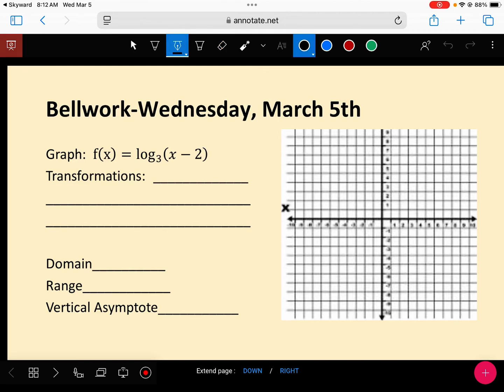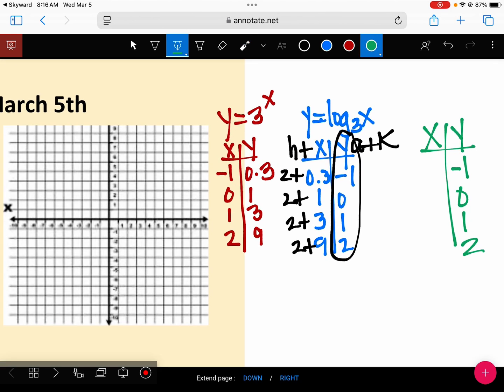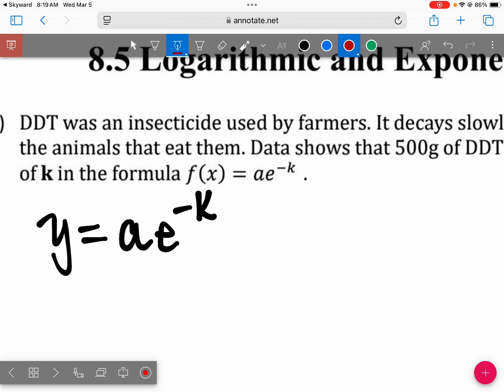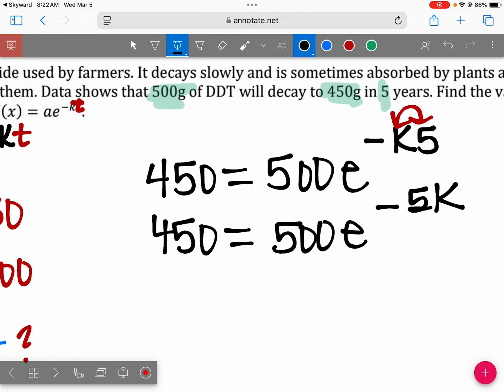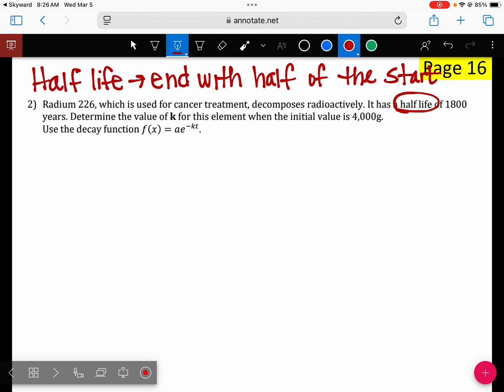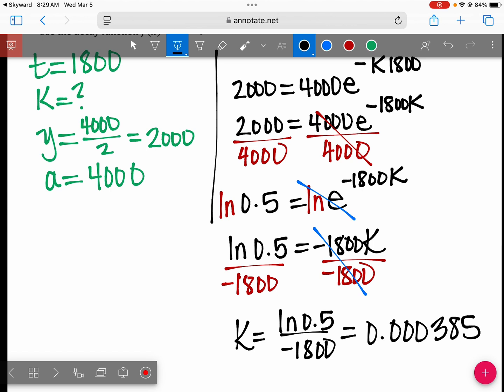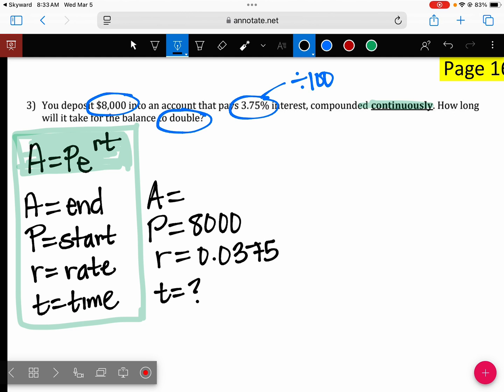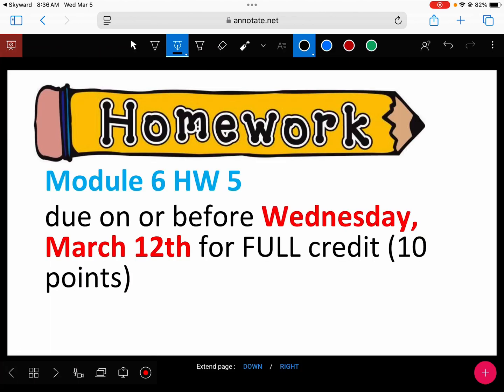3/5 log word problems